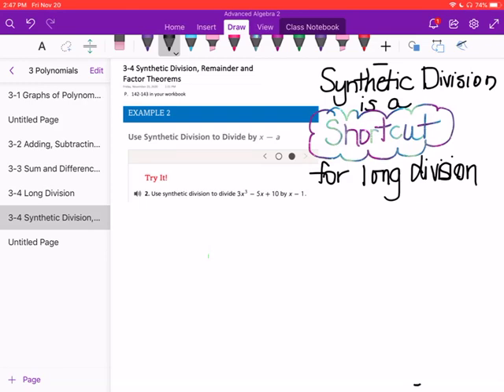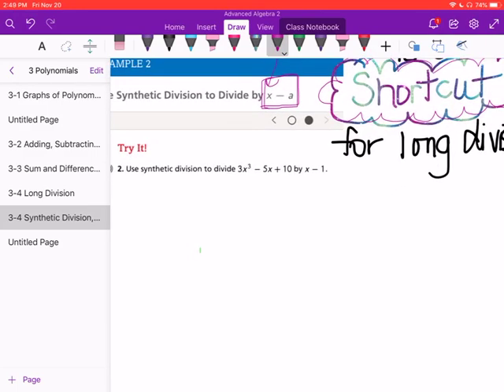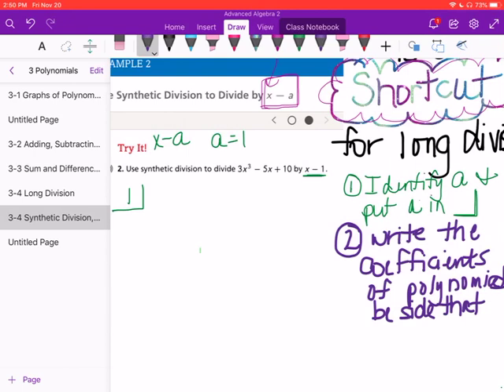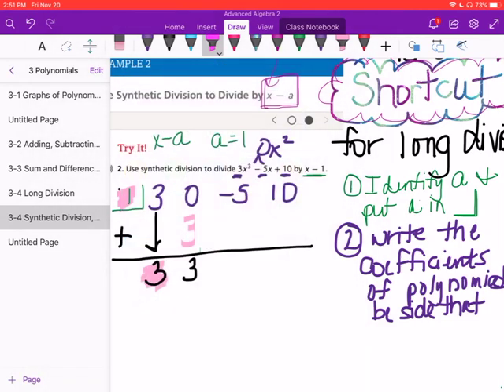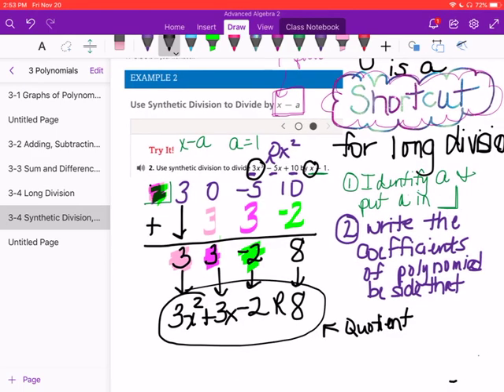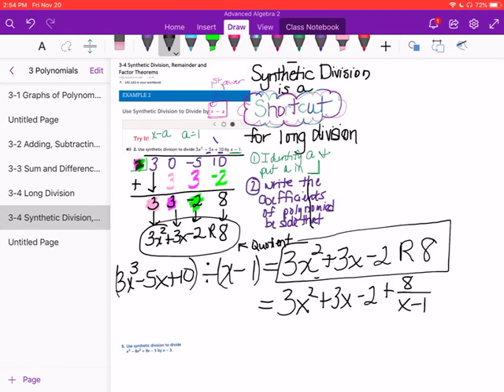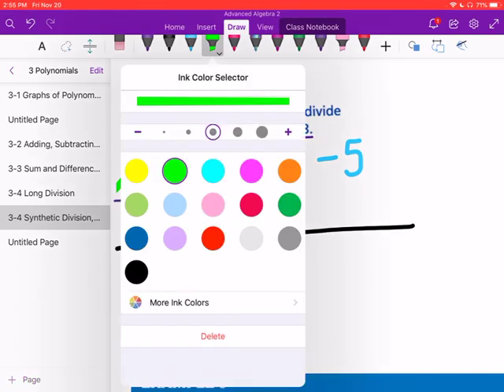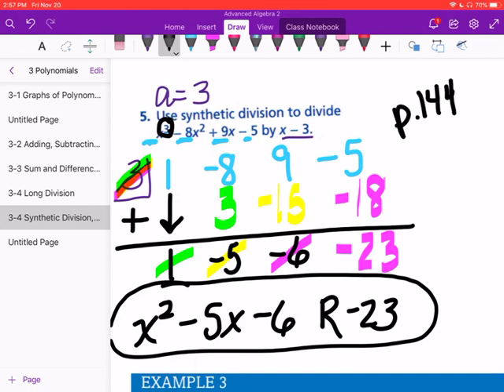3-4 Synthetic Division